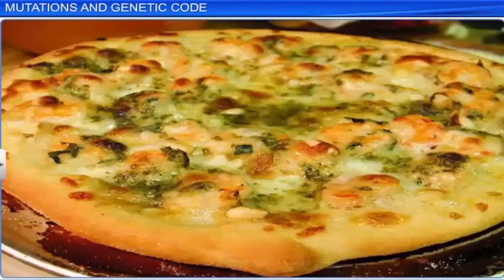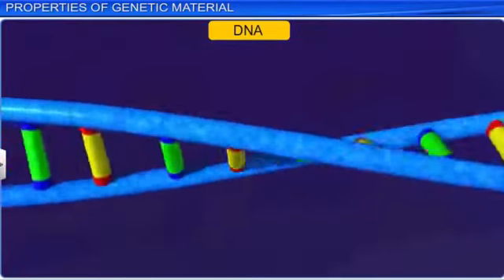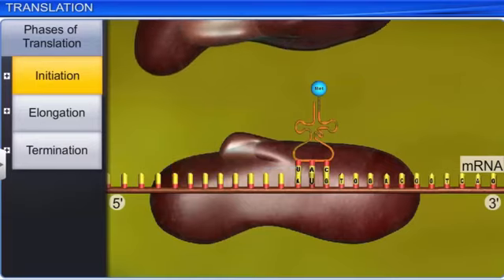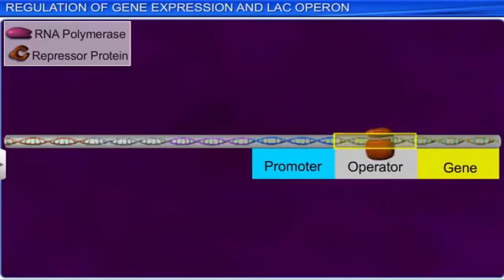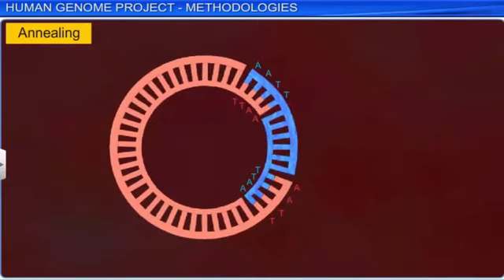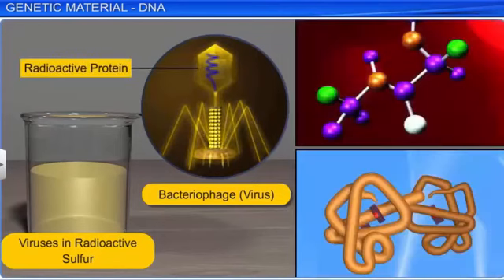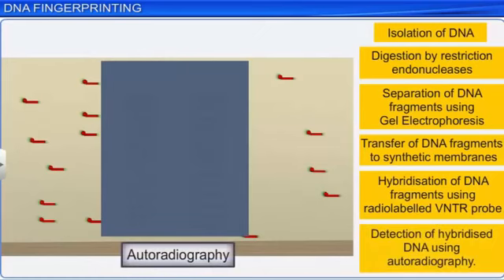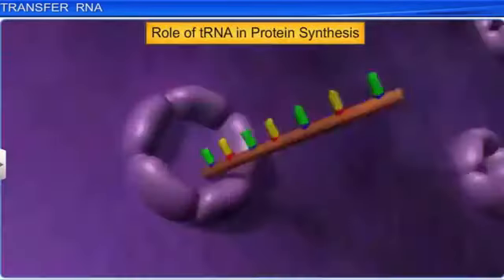CBSE Class 12 Biology Molecular Basis of Inheritance Part 1 Full Chapter By Shiksha House360p